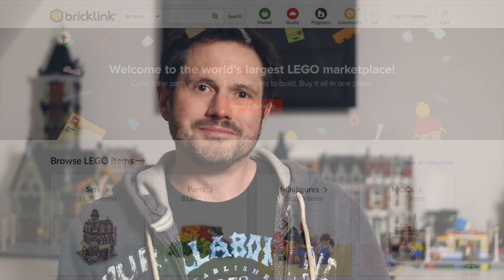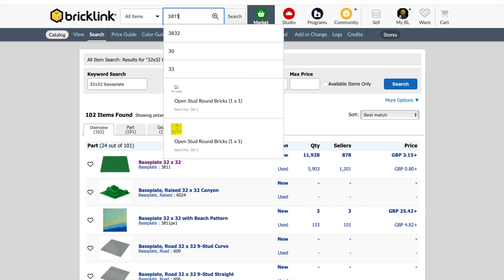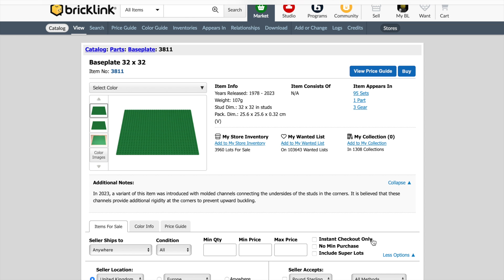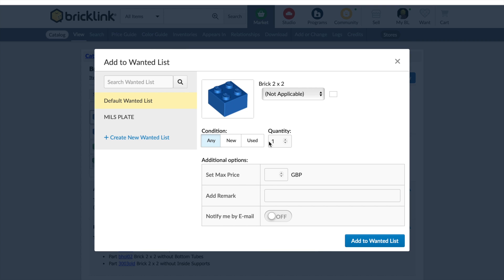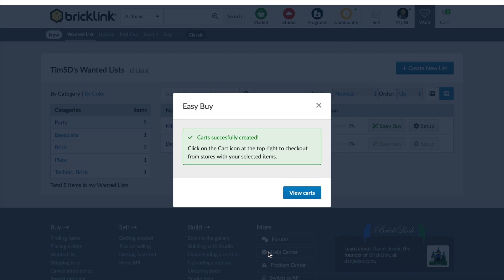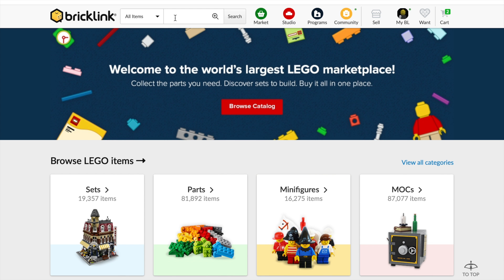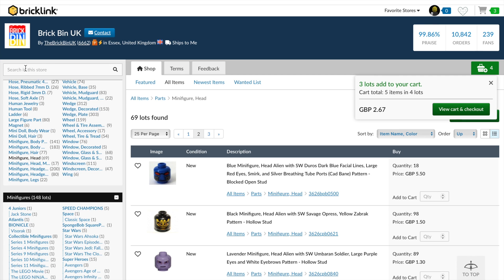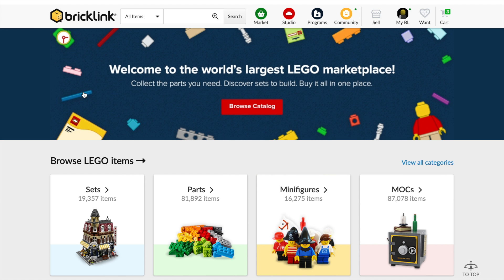Bricklink for Beginners - How to use Bricklink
A beginners guide and walk through of how to use Bricklink to order Lego parts. This is a demonstration of how to order the parts for a MILS plate, finding parts, creating a wanted list, easy buy options, ordering multiple parts from one seller, the check out process and generally how to use Bricklink if you have limited experience of it.

00:00 Intro
01:28 Creating a wanted list
01:59 Search function
06:31 Moving parts between wanted lists
07:13 Adding more parts to wanted list
09:54 Easy Buy option
12:55 Buying from a single seller
16:25 Order monitoring
17:52 Final thoughts